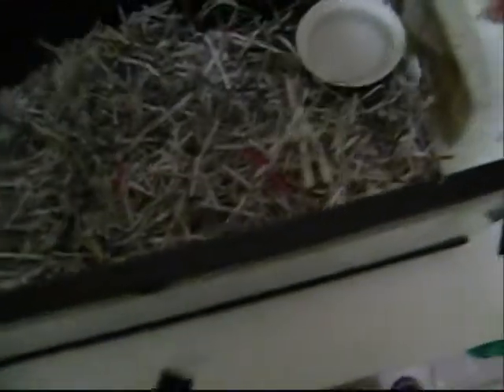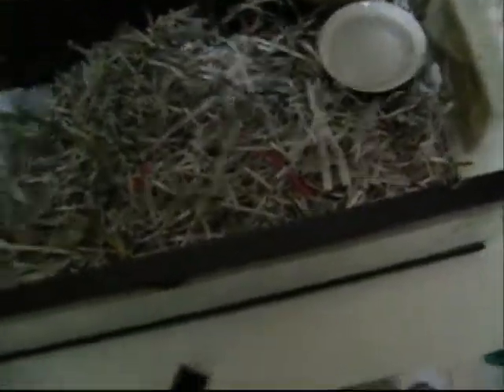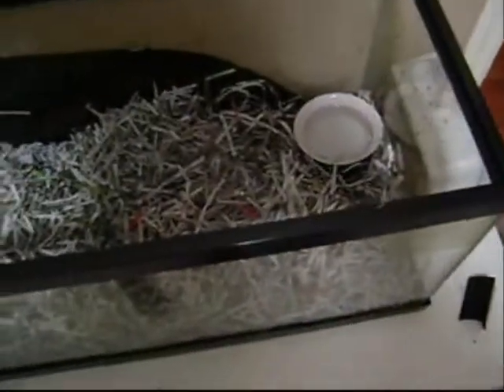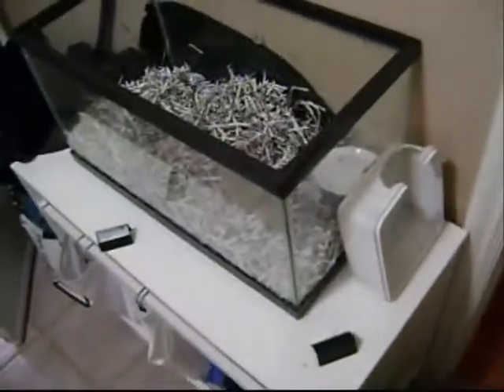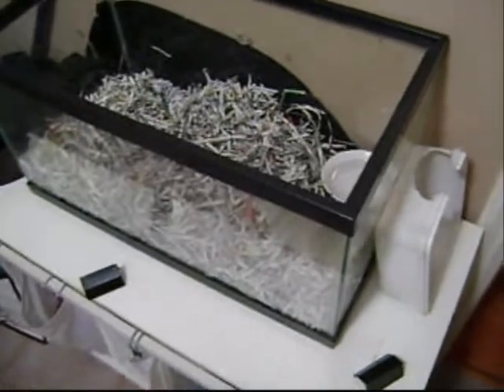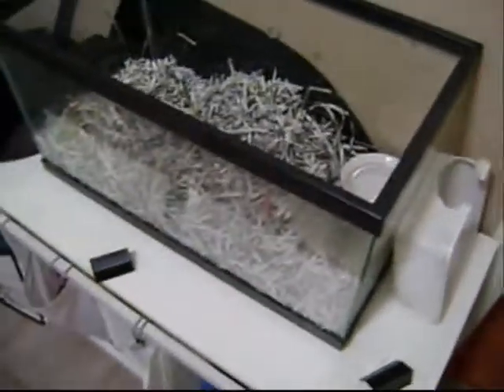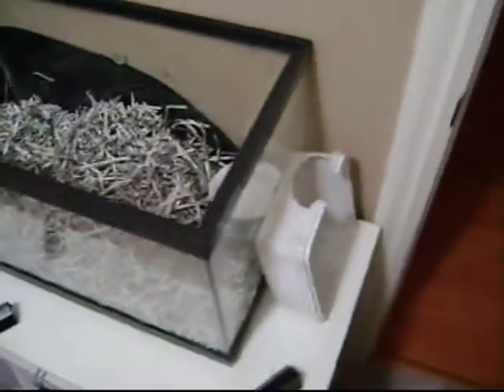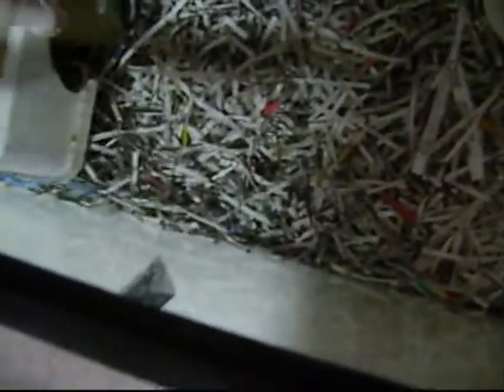Rat breeding setup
hey everyone kinda like an update of my little rat breeding setup :) sorry for not having a vid in a while i am back hope u enjoy